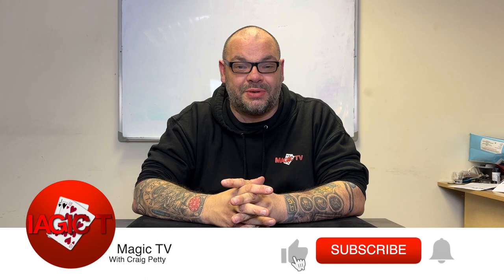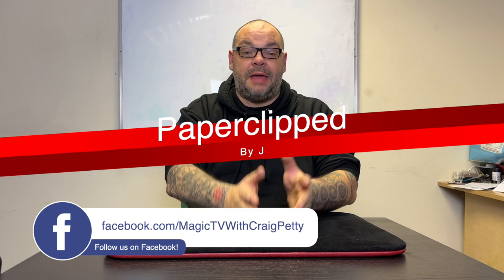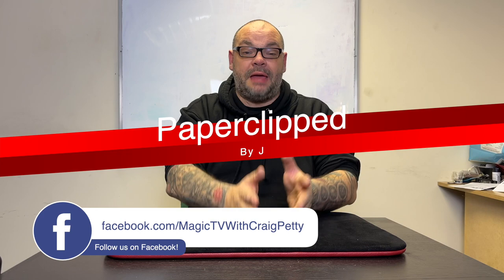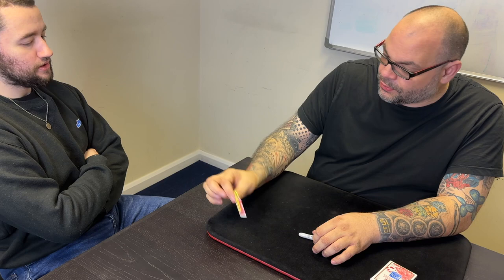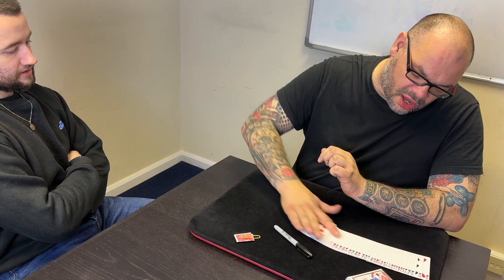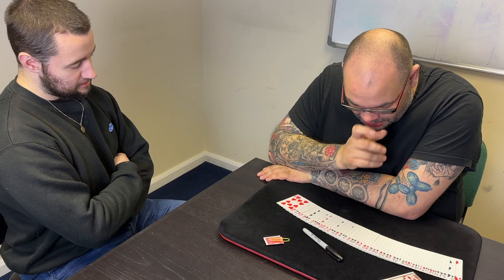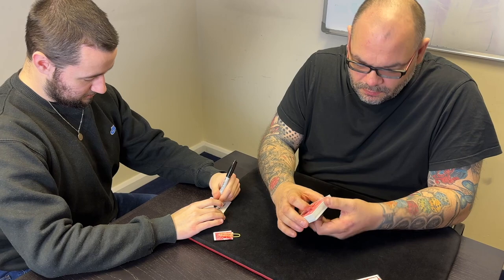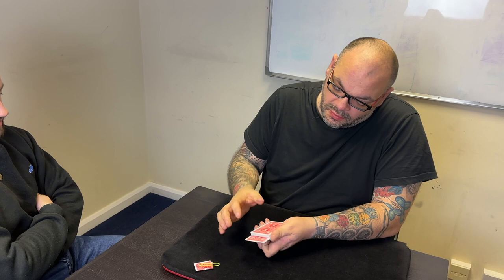Paperclipped by Jay Sankey | Hidden Gems #44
This week, Craig looks at Paperclipped by Jay Sankey! This trick involves a spectator signed card being drawn to the top card of the deck by a magnet card!